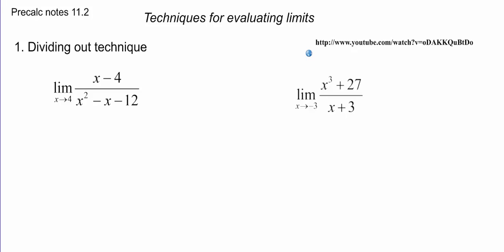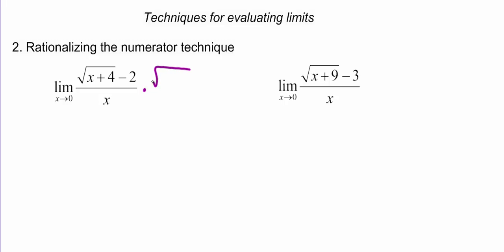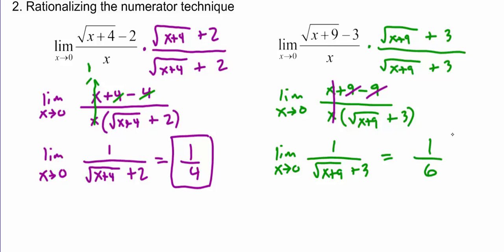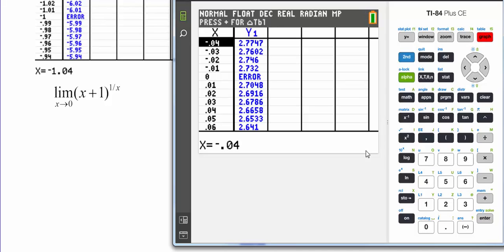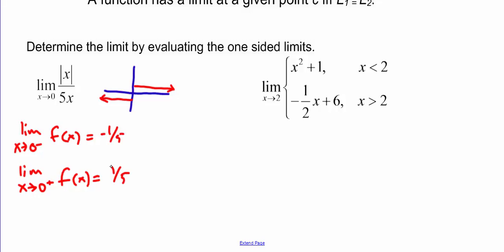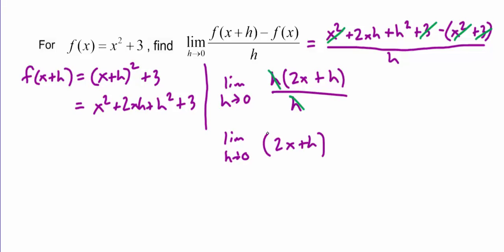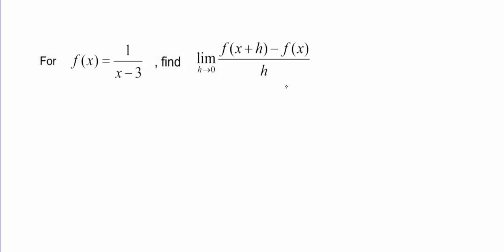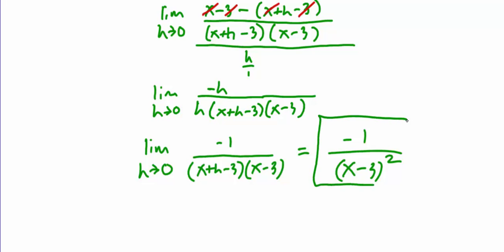Precalculus notes 11.2